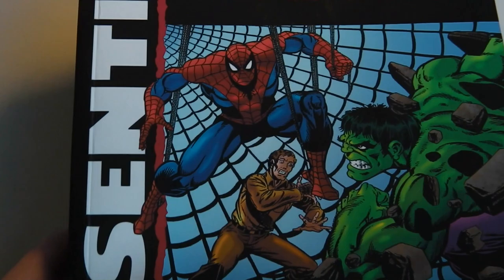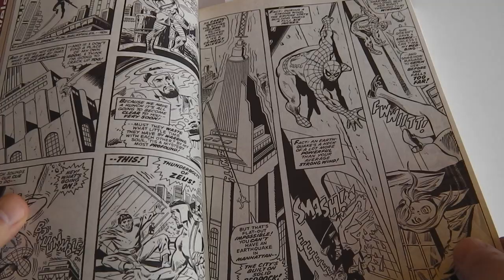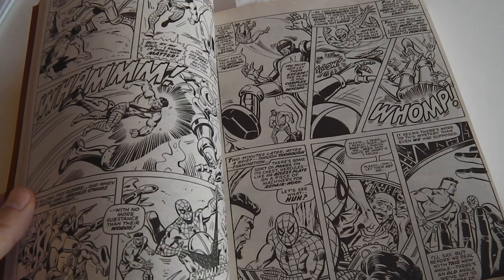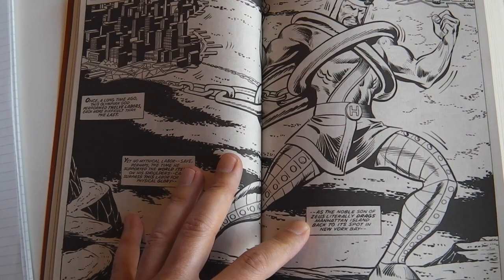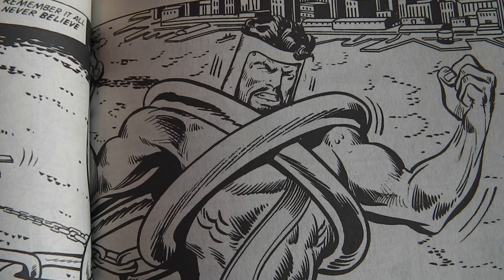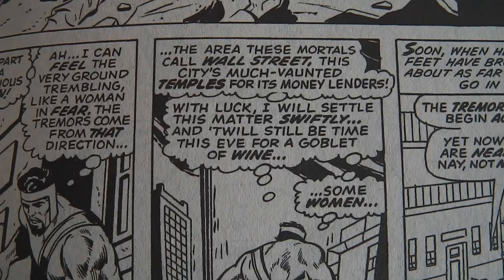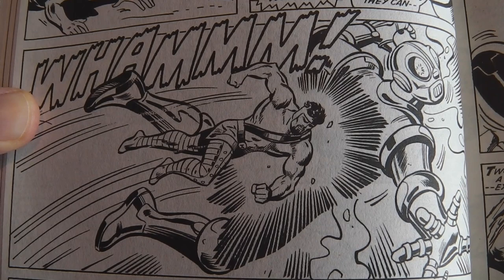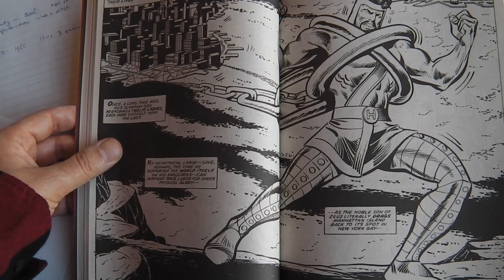Marvel Team-Up: The Power of Hercules and Artist Jim Mooney | Vlog 04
A close look at classic Marvel Team-Up #28 by Gerry Conway and comic book artist Jim Mooney. A fun and a bit silly story about the Amazing Spider-Man and the mighty Hercules.

I especially like the old school artwork of Jim Mooney (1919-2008). An artist who worked a lot in the Silver Age of comics and is known for drawing Supergirl and Spider-Man. He also inked a lot of Spider-Man comics, such as Spectacular Spider-Man, and the work of the young John Romita Jr. when he worked on Amazing Spider-Man in the early eighties.